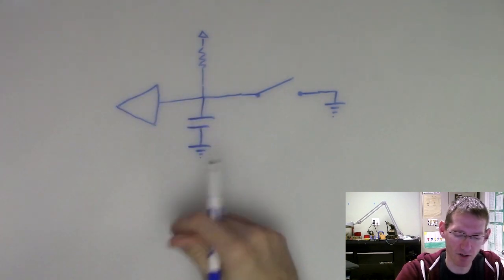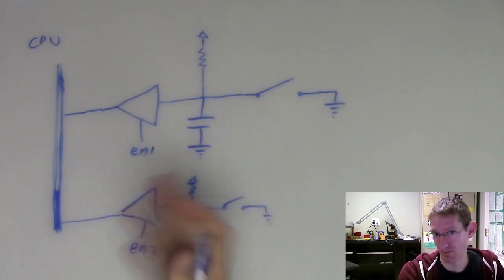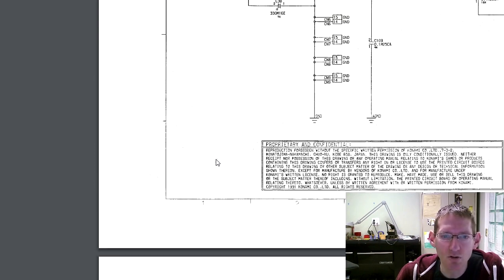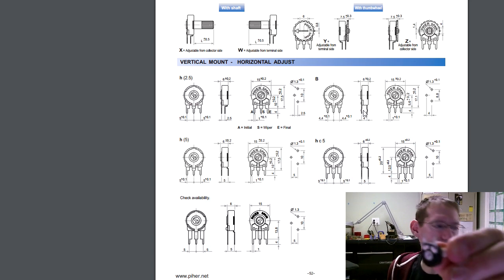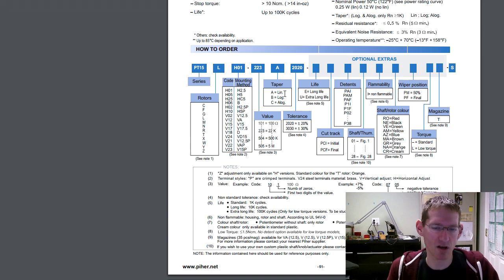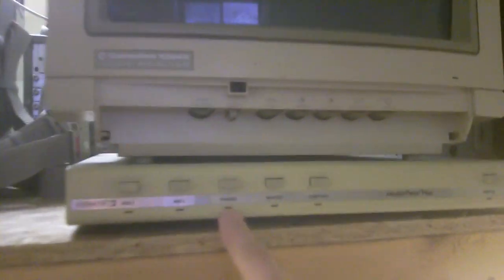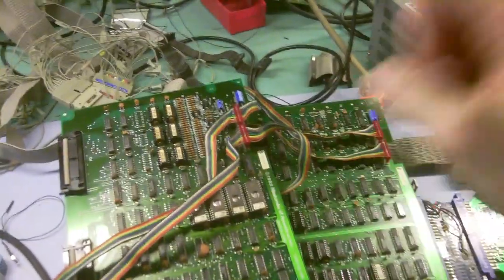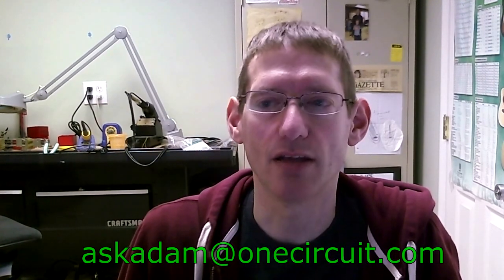Ask Adam - Ep1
1st video in a new series where I answer viewer's technical questions I've received during the week.  In this video we tackle:

- Xmen whose coin input is always on
- Horiz/Vert pots used on DK and DK JR
- Horizontal and Vertical counters
- Super Punch that won't coin up
- Overview of my test bench setup
- Brief Pole Position Clone update